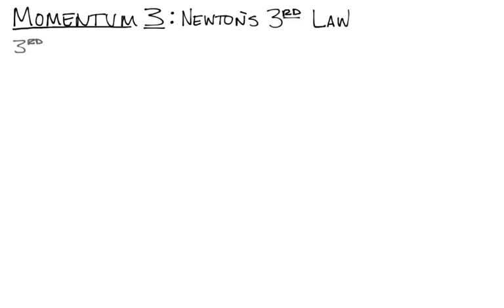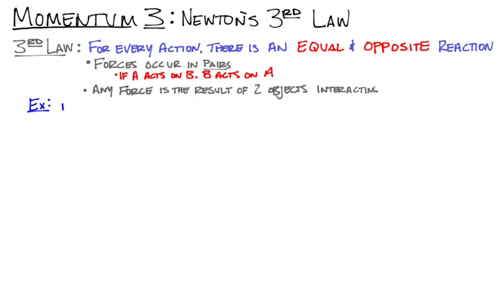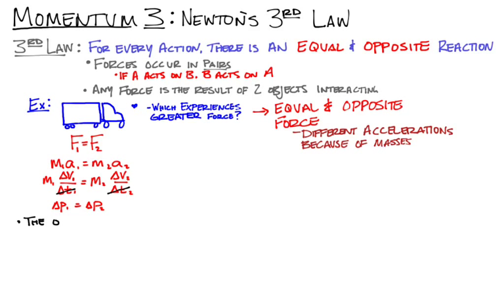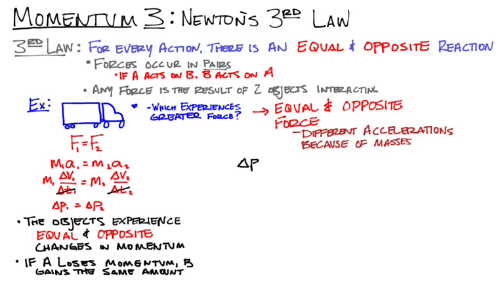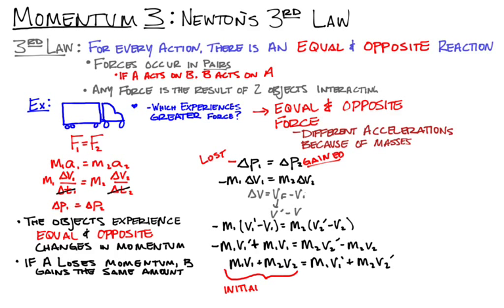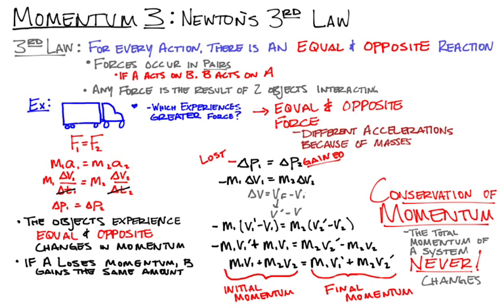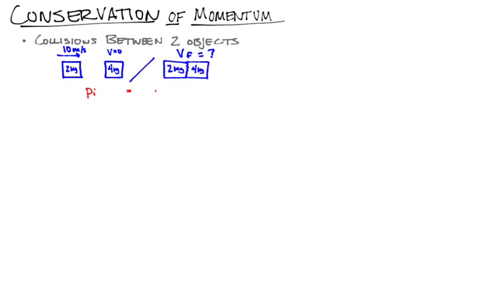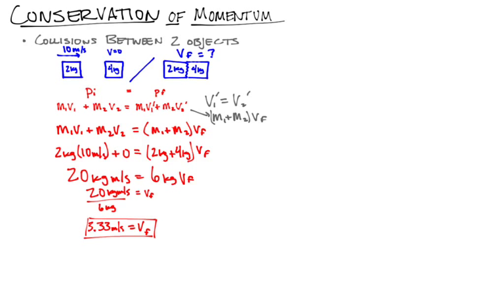Pre-AP Momentum 3 Conservation of Momentum